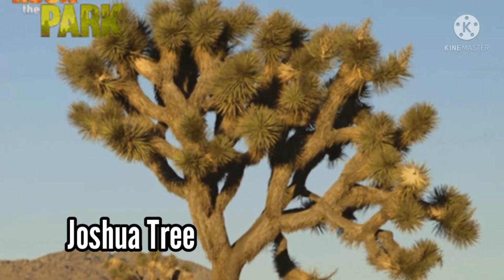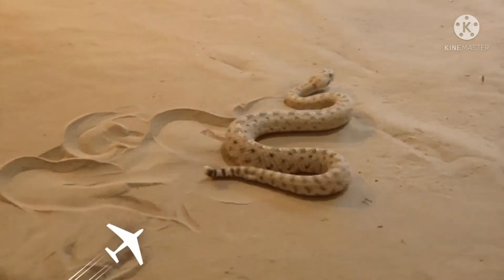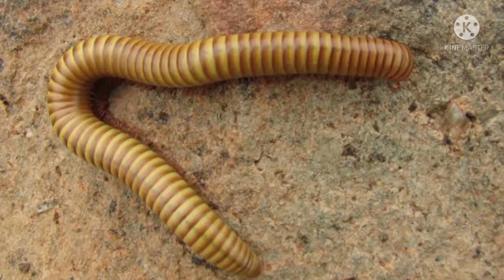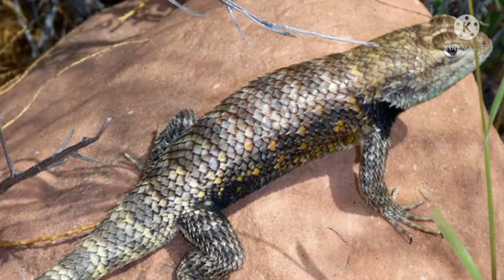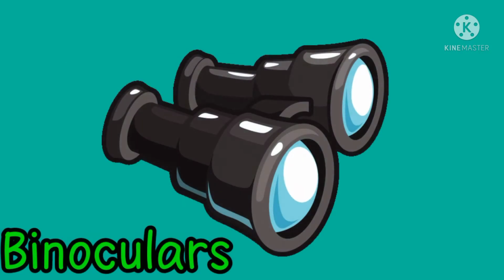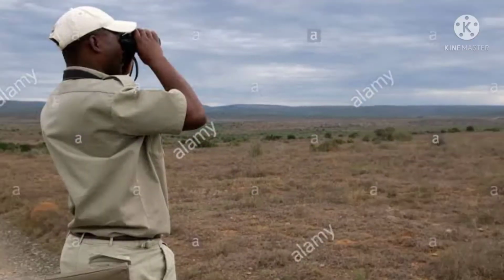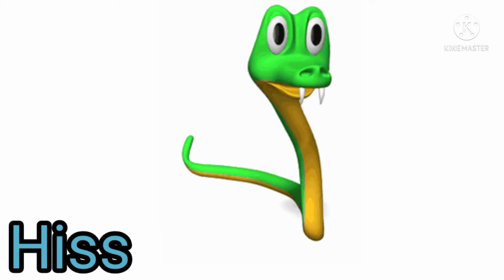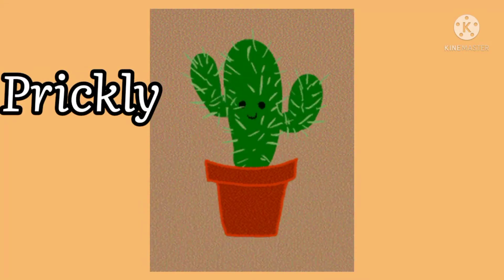Desert Habitat by Miss Abigail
Educative for kids